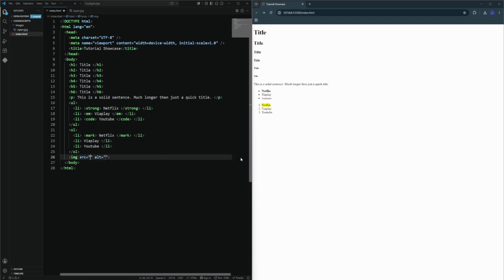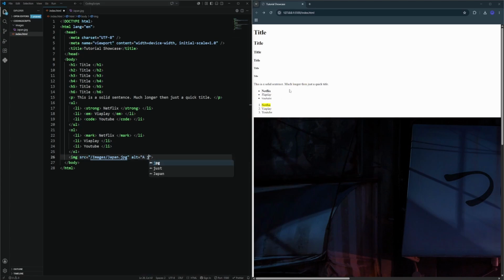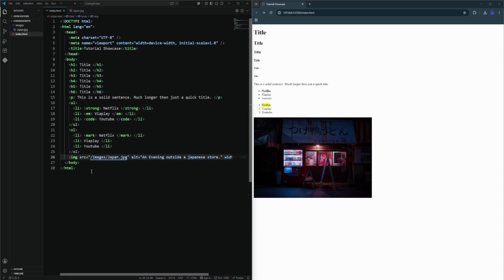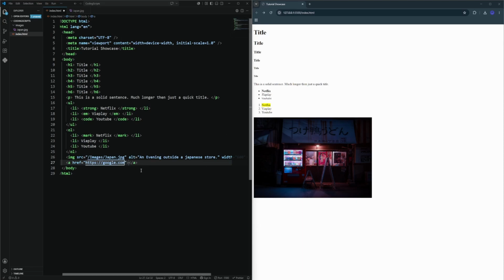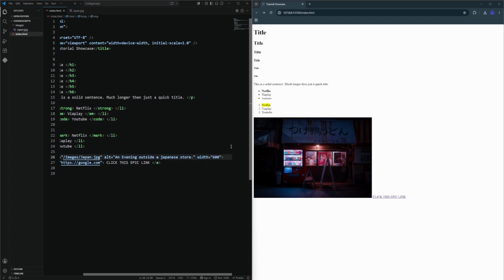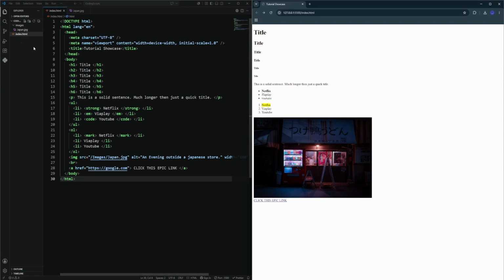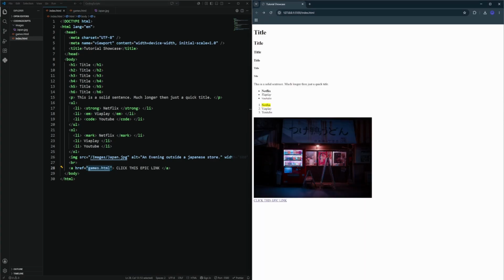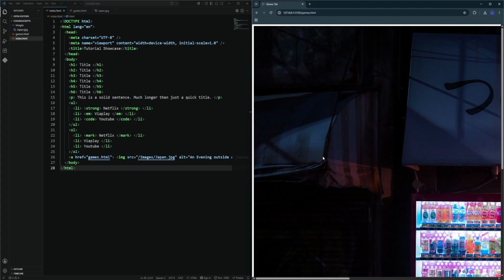HTML #3 - How to Add Images and Links to Your Website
This is the third episode of my HTML tutorial guide! In this video, we cover how to add images and links to your website and also combine them together. I also mention the importance of image optimization if you plan on using the knowledge professionally.

📌 Timestamps:
00:00 Intro
00:20 Images
02:50 Image cautions
05:10 Links
10:05 Combine Links + Images
11:19 Outro